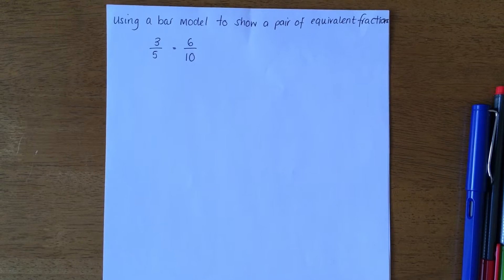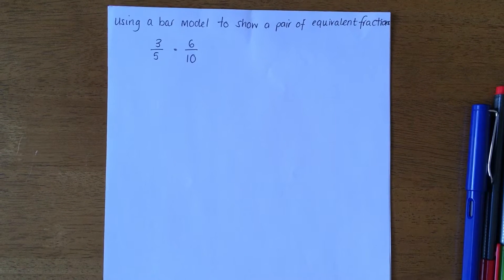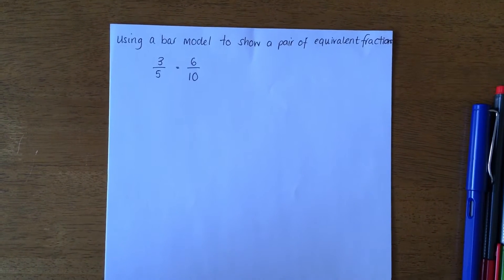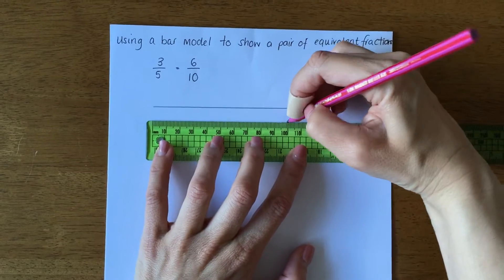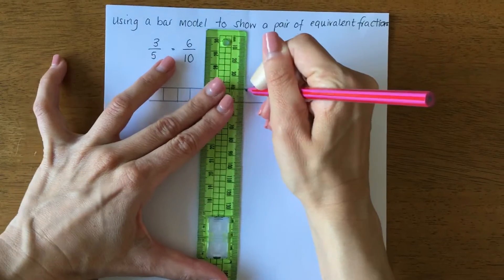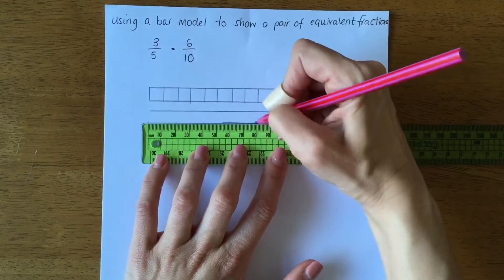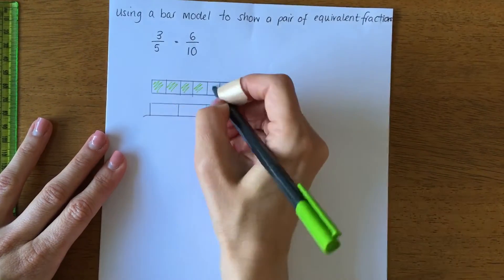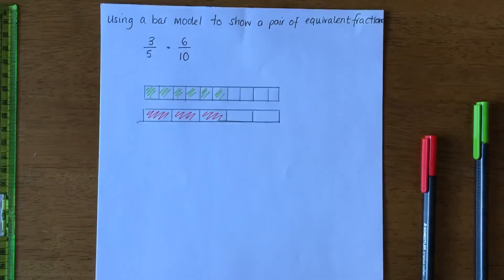Equivalent Fractions using a bar model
How to use a bar model to show how fractions are equivalent